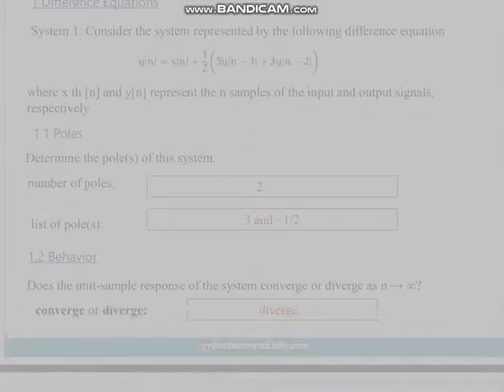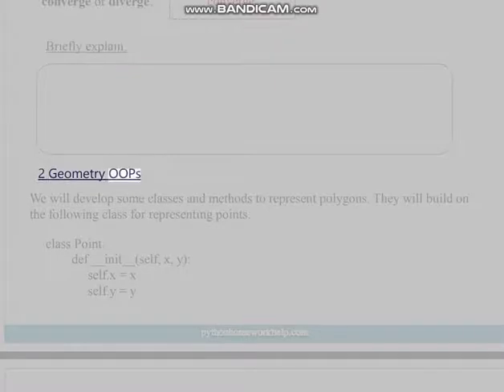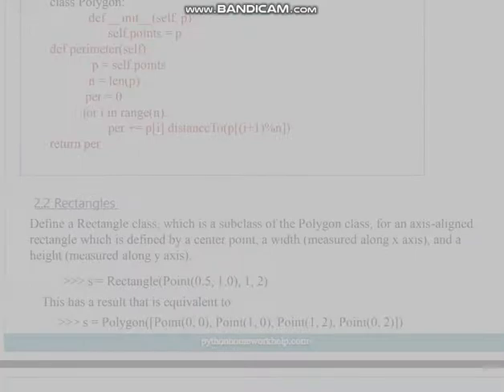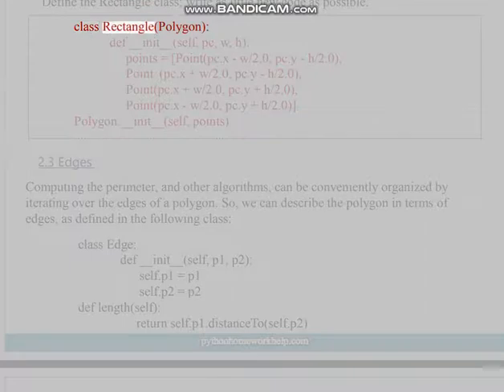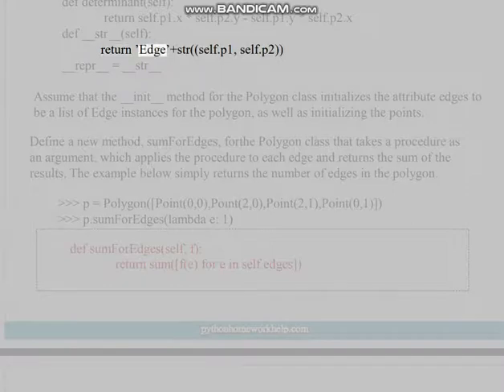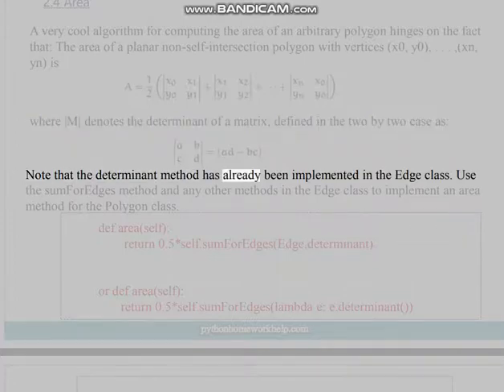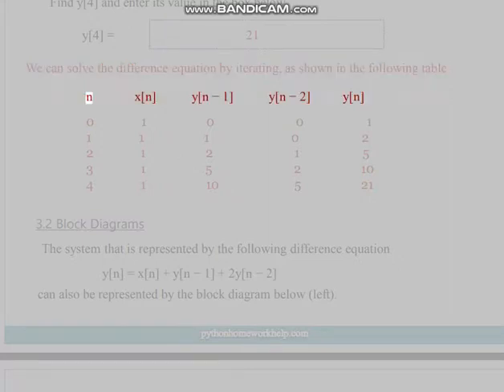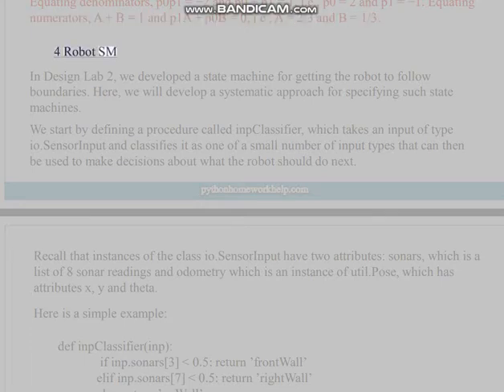Quality Python Homework Help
I am Josh U. I am a Python Homework Expert at pythonhomeworkhelp.com. I hold a Master's in Computer Science from, St. Edward’s University, USA. I have been helping students with their homework for the past 10 years. I solve homework related to Python.